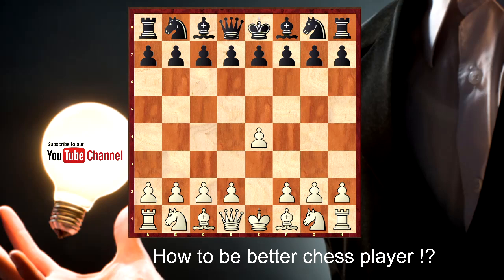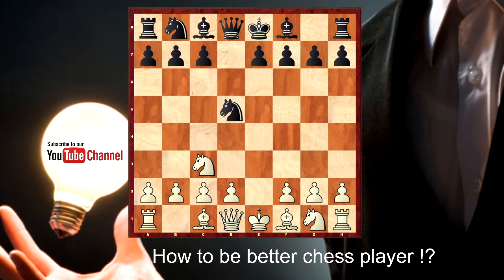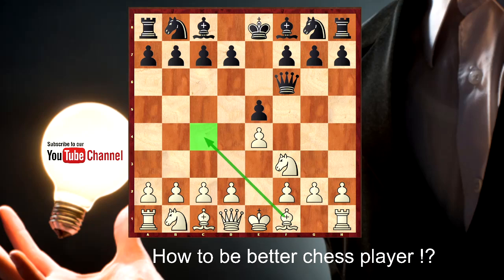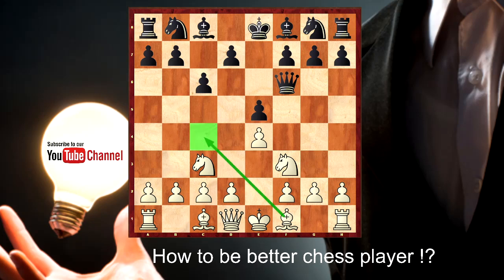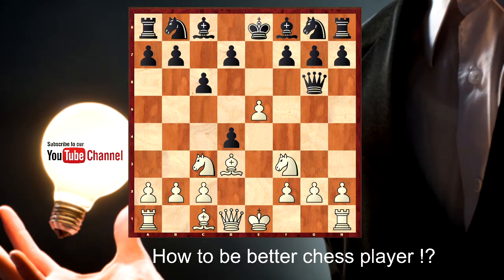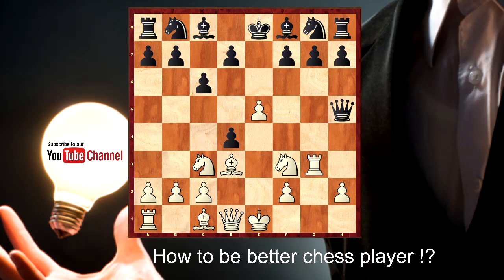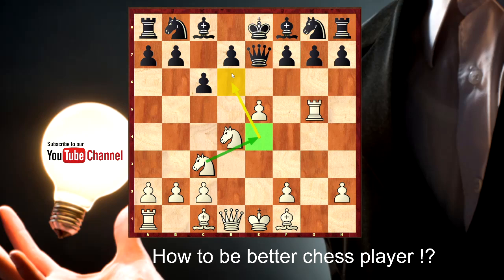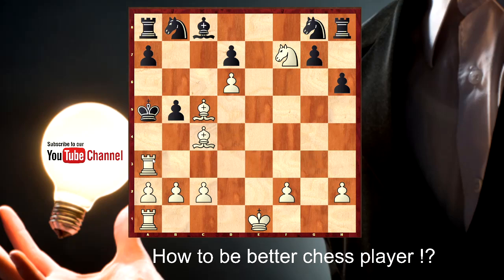How do you improve your rating by 100 points quickly?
Beginners have different needs from intermediates.  You need to learn not to hang pieces and calculate all checks, captures, threats, and ask yourself who stands better, by how much, and why.  You may ask, "but how do I evaluate if I don't know what to look for!"  That's where positional study comes into play.  Just study basics such as weak squares and pawns, strengths and weaknesses of pieces (e.g., bishops being stronger generally than knights, being even stronger in an endgame as they can control both flanks, bishop without a counterpart, play where your bishops point to, rooks needing open lines, a knight on the sixth especially on a central outpost like e6 is usually worth sacrificing a rook for, bishops being defenders of weak squares, etc), and of course tactics.

As for the intermediate here's what Heisman recommends:

-B-players have the rudiments of better play but jump around too much and don't consider all key possibilities in a reasonable order.

-B-players play a winning idea as soon as they think they see it!  GM Lev Alburt says, "If you see a critical move you think wins you should think long and hard on it".  In other words slow down and take your time.

-B-players analyze various candidates then return to their final move without making sure it's good, and sometimes even at least safe.  Remember: your opponent is going to try defeating your move!

While the next advice is from the expert section B-players can benefit too:

-Study annotated master games, as the noted difference between experts and masters regarding planning and judgment is high.  Also, like Builderboss said above, Heisman recommends hanging with stronger players, play chess with them, and analyze games with them.

and maybe this video will help you, to get 100 points soon-